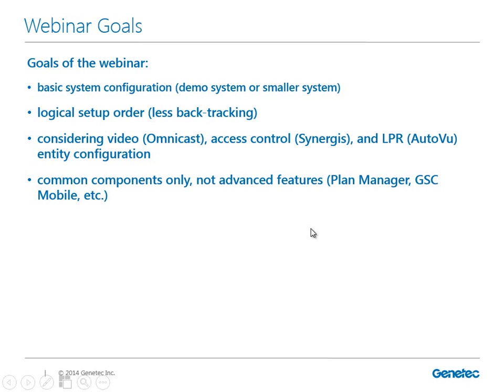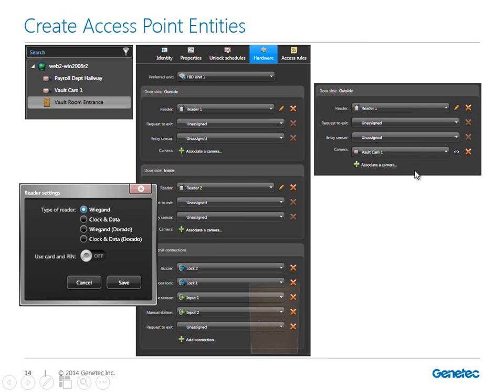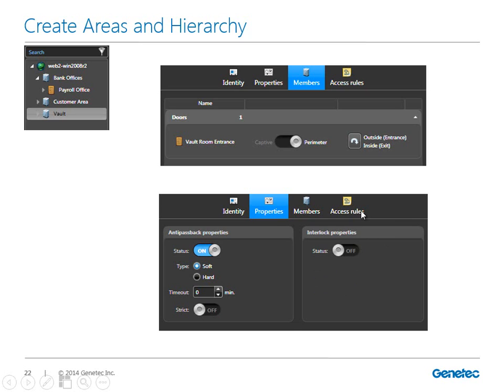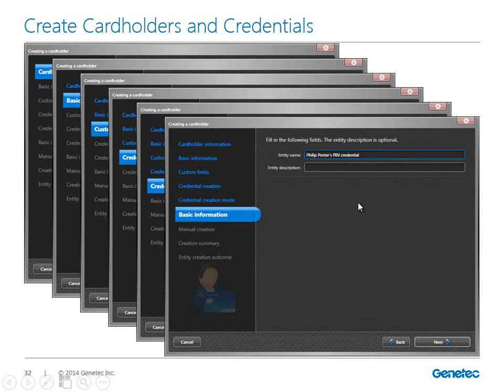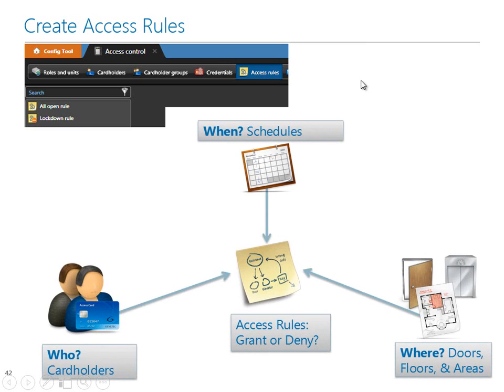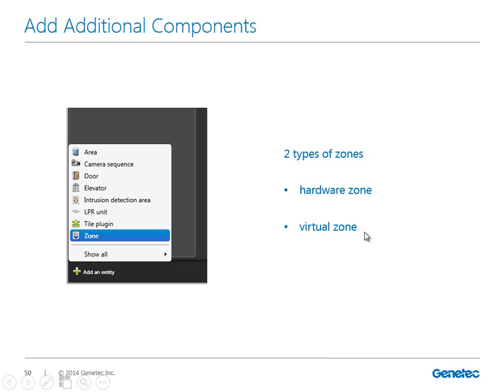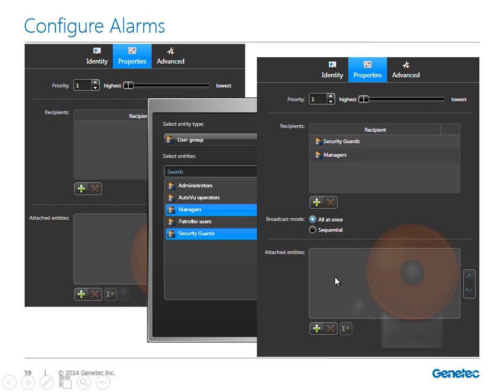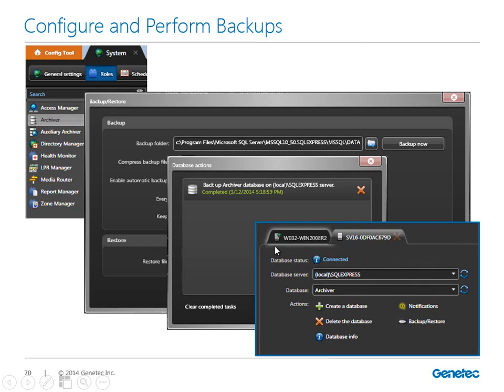Security Center - New System Configuration - P2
The second part of the webinar will cover much of the entity creation and configuration, such as doors, access rules, and alarms.